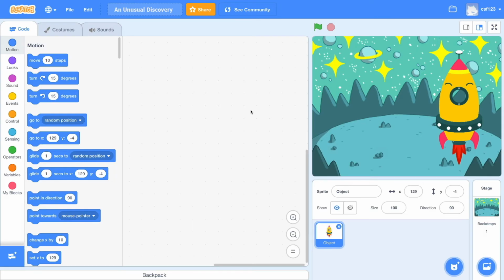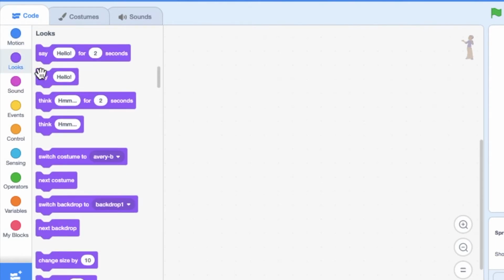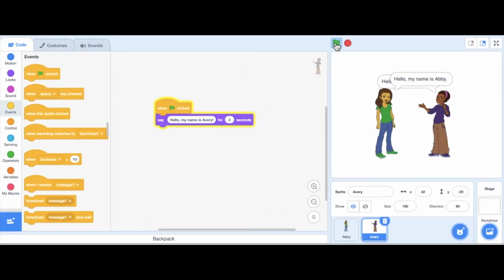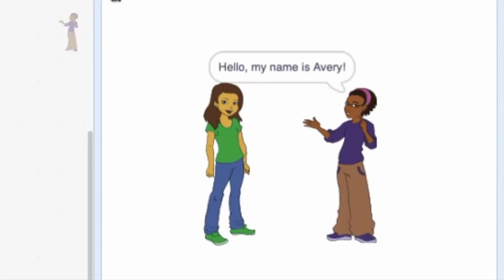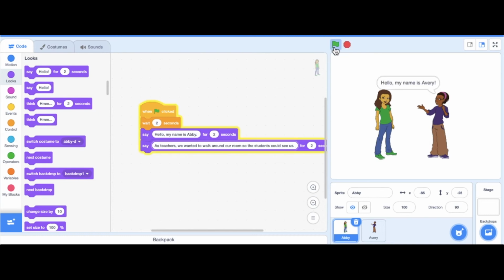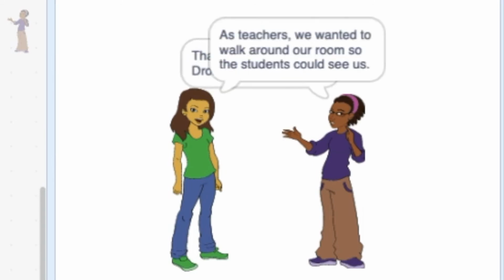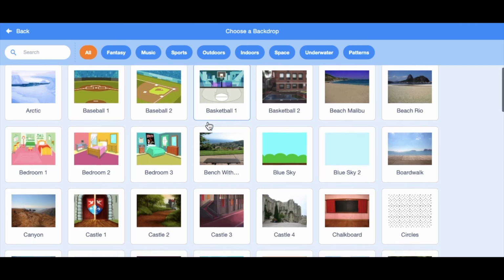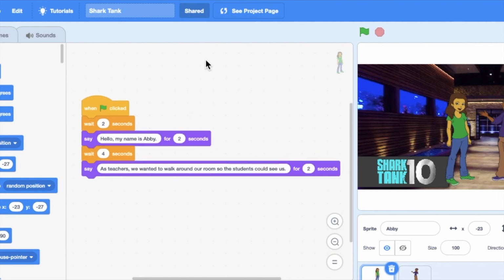Shark Tank & Scratch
Prior to this video, the students in the class have been brainstorming and creating unique inventions to showcase in their "Shark Tank" debut. This video is a tutorial to show the students how to dialogue in Scratch and how to pitch their unique product to the Sharks.